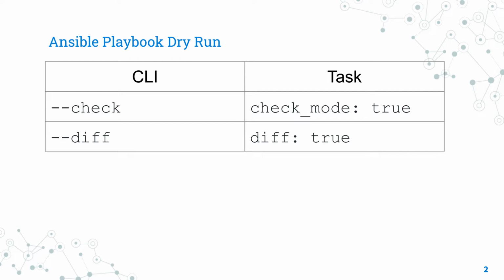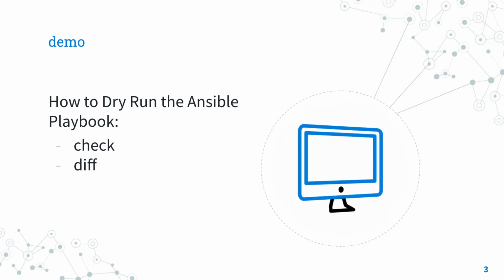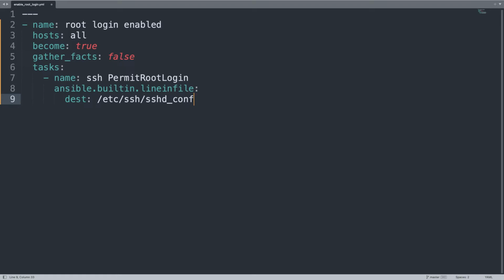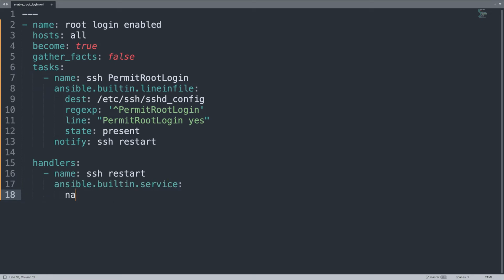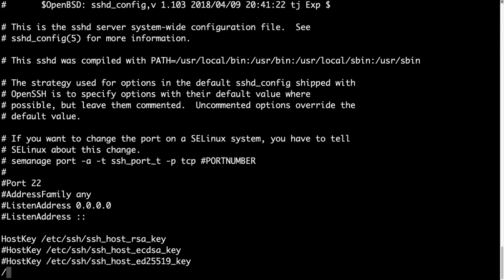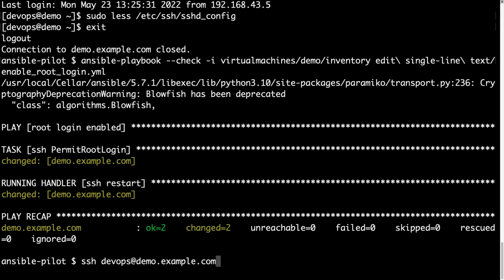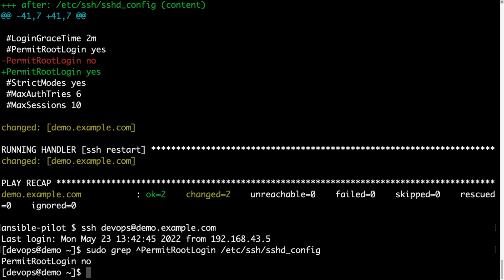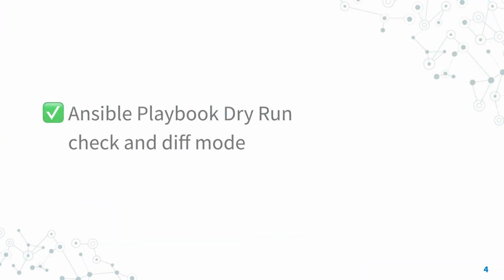Ansible Playbook Dry Run - check and diff mode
How to use the check and diff mode to debug and deeply understand the action performed by your Ansible Playbook.

200+ Automation Examples For Linux and Windows System Administrator and DevOps

200+ Automation Examples For Linux and Windows System Administrator and DevOps